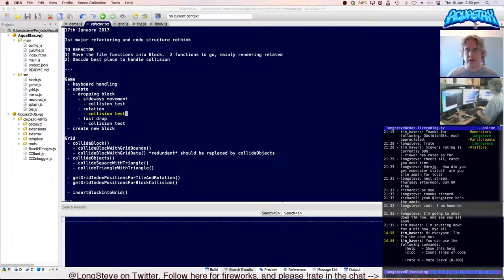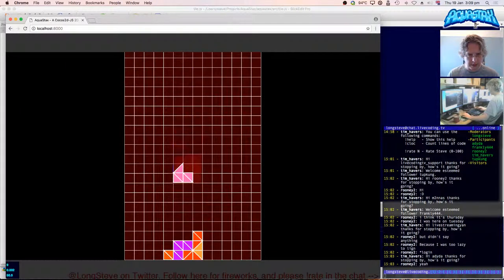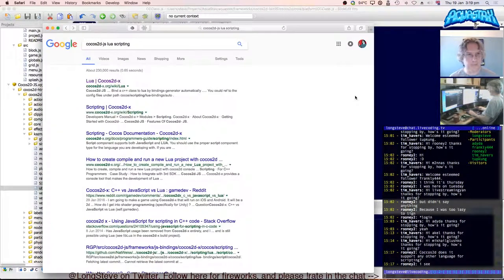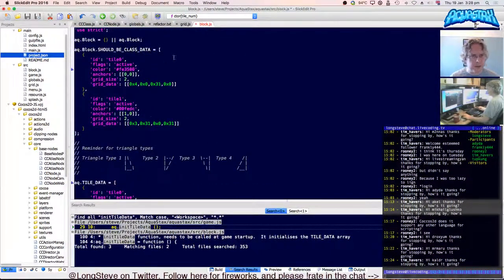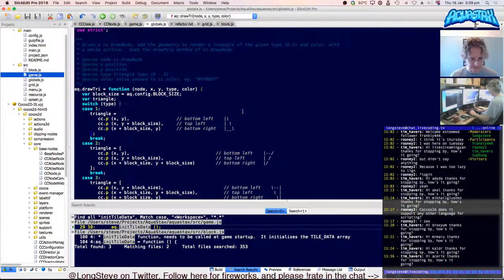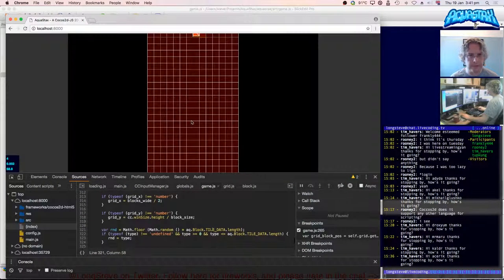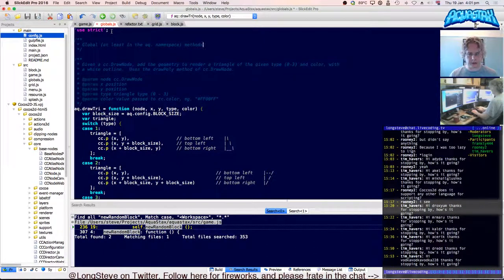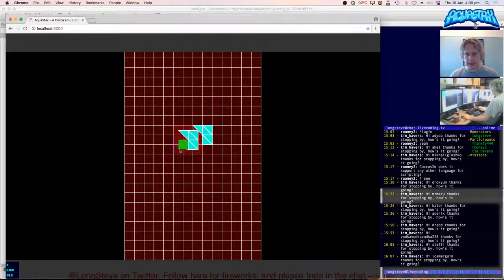AquaStax LiveStream Part 26 - A Cocos2d-JS Puzzle Game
Today I complete the refactoring of the Tile/Block data, so am much happier with the structure of the code now. Next week we'll get back to implementing the falling block features, and might even get to sliding left and right down the slopes!

I do also digress at one point into figuring out how to create 'class' data, which is 'static', and not copied for each object created. This is to store the TILE_DATA as part of the Block class.

When: 19th January 2017

What: A modern remake of AquaStax, the classic 2D puzzle game, think Tetris meets Lemmings.